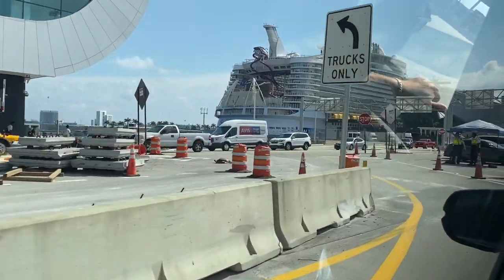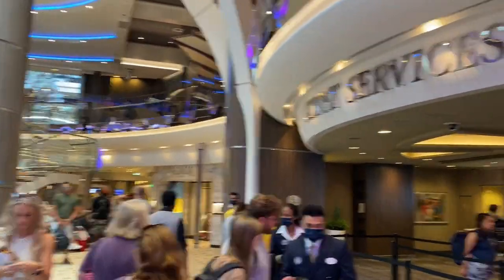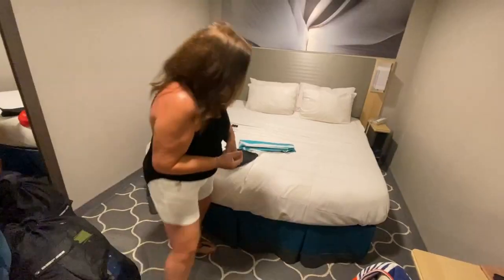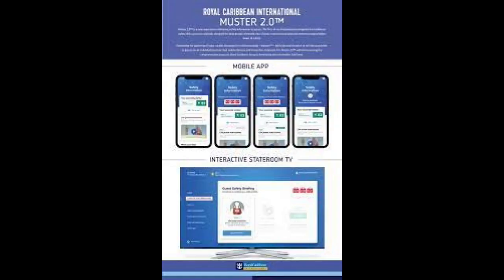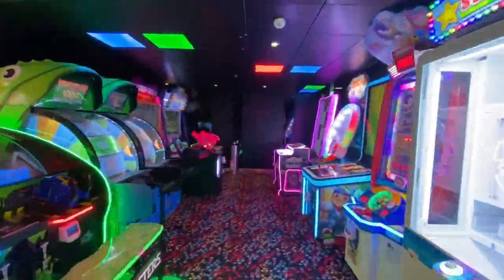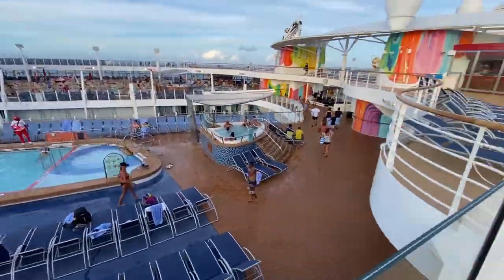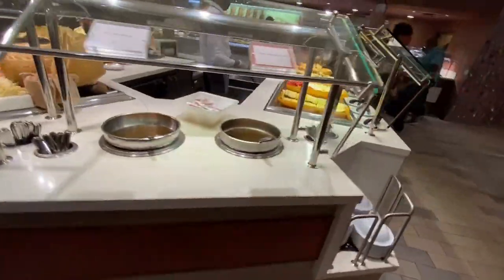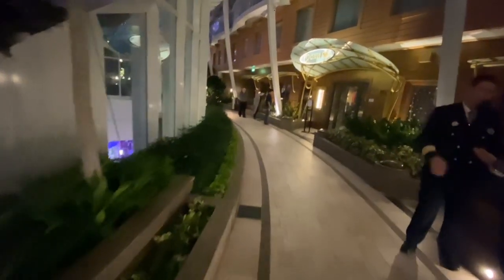Royal Caribbean Symphony of the Seas Part 1 with Cruising Tips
Royal Caribbean Symphony of the Seas Part 1 Oct 2022 Eastern Caribbean Tour with Cruising Tips from Kelli.  Port of Miami Tour and getting onboard the ship. Quick Tour of Primary areas we used while on board and some basic Sea Worthy terms.
Kelli and Jody Hinson at Only Have One Life To Live promote Full Time RV'ing, all forms of travel, entertainment, location-based things to do, Product Reviews, Service Reviews, and RV & RV Park Reviews, by creating content that helps our viewers make informed decisions. Our how-to videos and tutorials aim to make it easy for our viewers to become knowledgeable and/or enjoy our adventures online. We want to help our viewers start their next adventure now with what they have. By sharing our tips and tricks our viewers will find out how to make travel affordable and stress-free while exploring the world regardless of how you get to your next destination.
BECOME A MEMBER OF THE ELITE SQUAD, A PLATOON OR THE COMPANY TODAY FOR TOP SECRET ACCESS
--LINK TO BRANDED PRODUCTS, PRODUCT GEAR WE USE WITH REVIEWS, RV AND RV PARK REVIEWS--
RELATED LINKS, VIDEOS OR CONTENT YOU MAY FIND HELPFUL

VIDEO TIMELINE
0:00 - Intro with logo
0:46 - Where we are going
1:02 - Port of Miami Tour and Getting Onboard
2:18 - Ship Nomenclature basic words you should know on any Cruise
3:05 - Deck Plans
3:19 - Promenade Deck
4:40 - Tips and Tricks for Cruising
7:52 - Deck 6 Aft
10:18 - Muster Drills
10:40 - food and shops on the Promenade Deck
12:00 - Inside Stateroom
12:22 - Deck 15 Pools, Slides and Kid areas
13:30 - Medicine, Lotions, Phone Charging Stations
13:45 - Challenger Arcade
14:14 - Solarium
17:00 - Deck 16
17:23 - Flow-Rider Action
19:09 -  Deck 6 Arcades
19:41 - Windjammer Buffet
23:36 - Central Park
24:41 - Classical Guitar event at Central Park